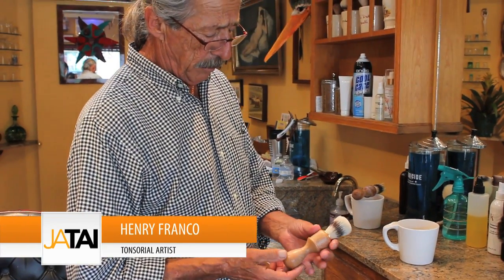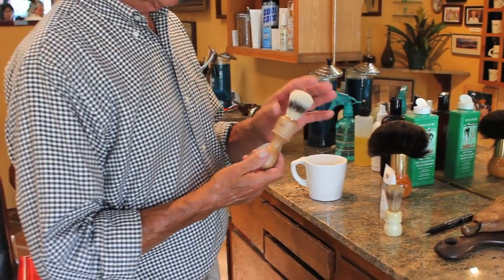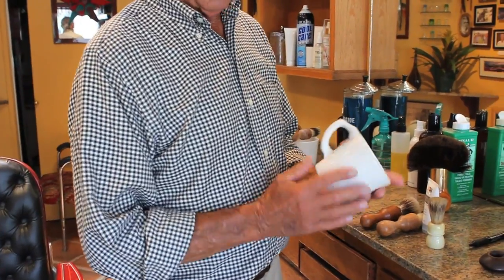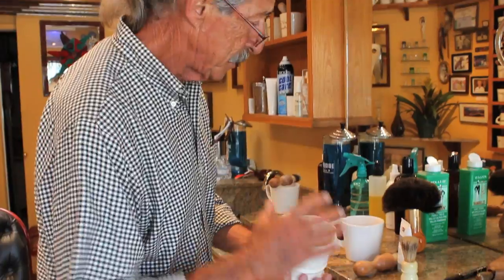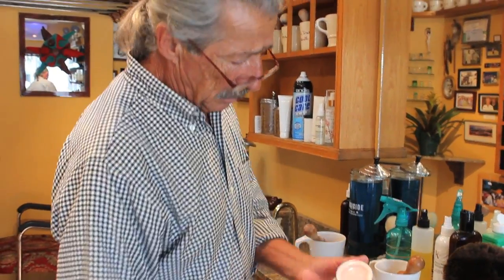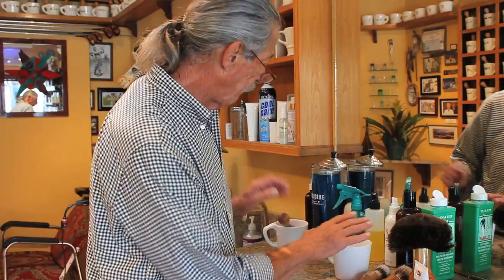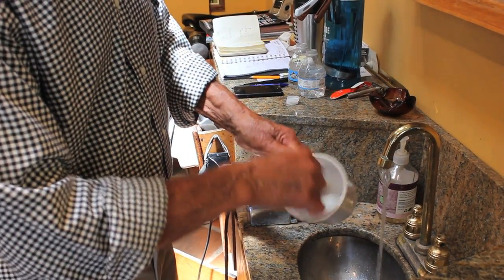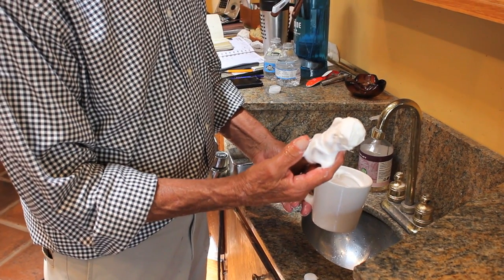Using a Traditional Shaving Mug & Brush - Creating the Lather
A barber mug and bush are authentic tools necessary for the barber professional who wants to give a shave the traditional way. The set was designed and inspired by Henry Franco an old time barber with over 50 years experience in the industry. In this video, Henry demonstrates how to create a lather with a mug and brush for traditional straight razor shaving.